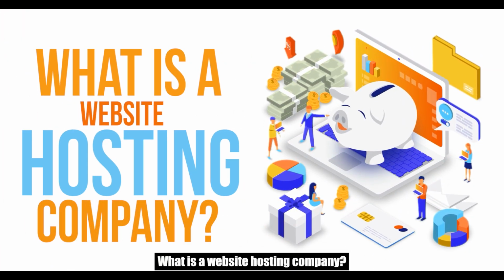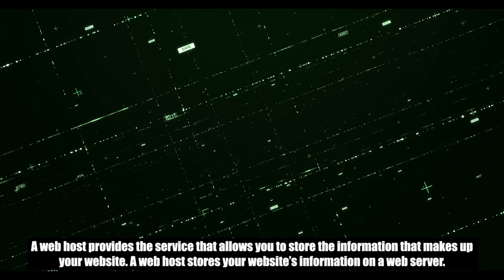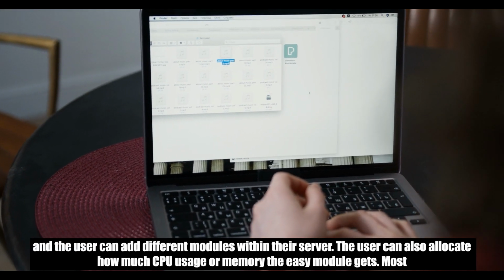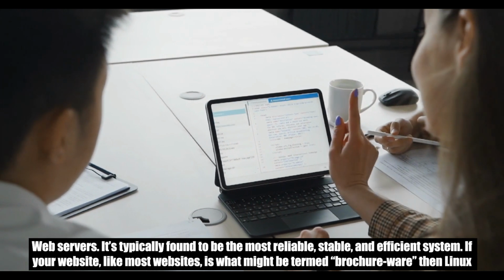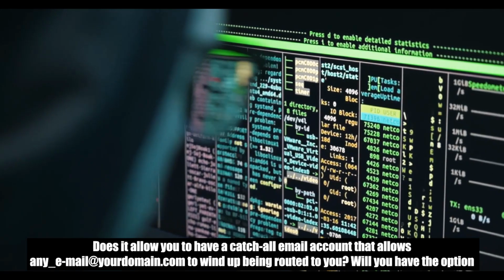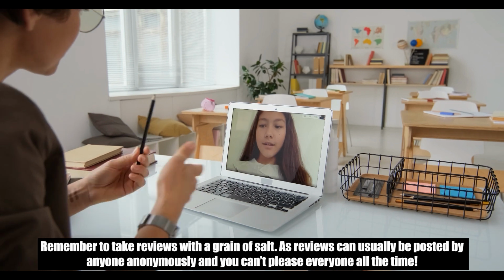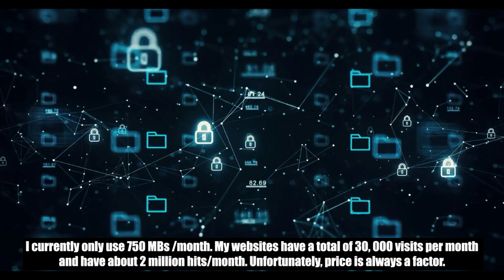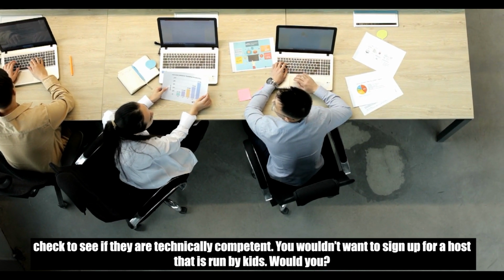Web Hosting Course Part1: What is a Website Hosting Company